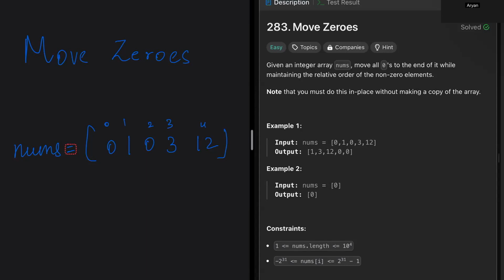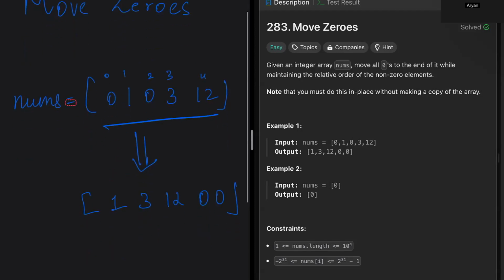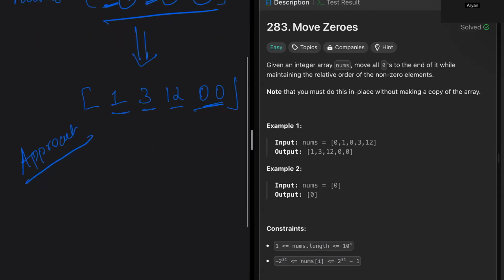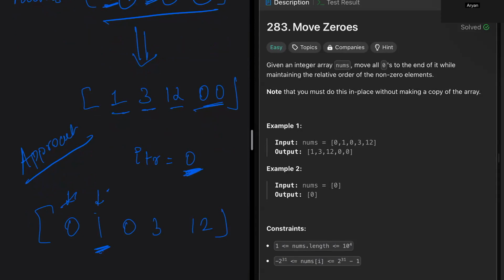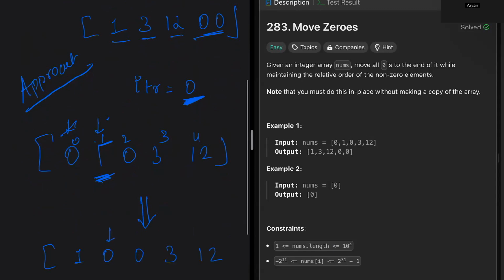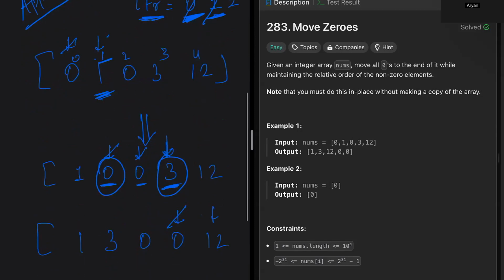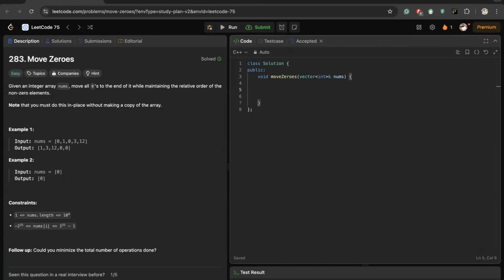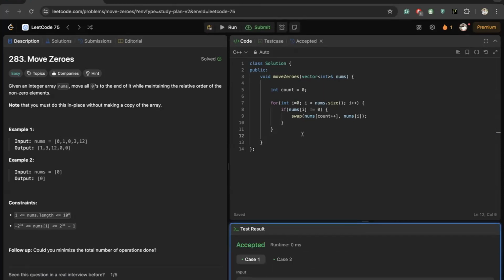Move Zeroes | Leetcode